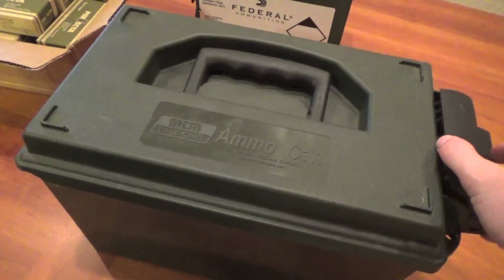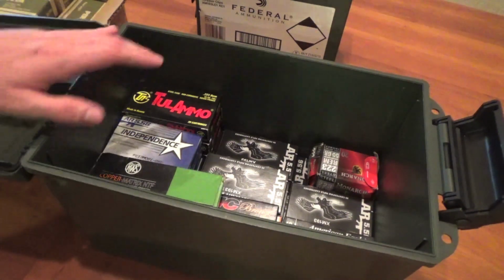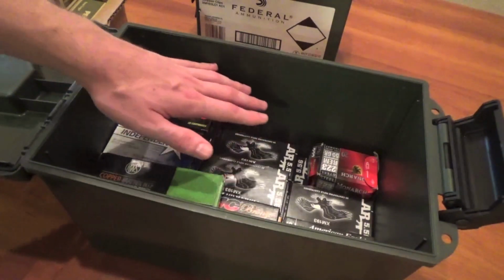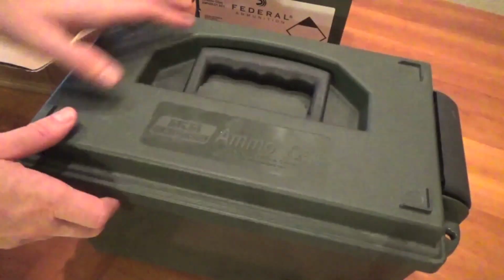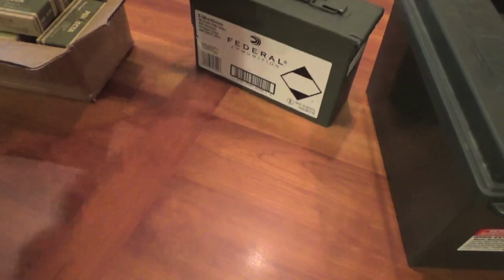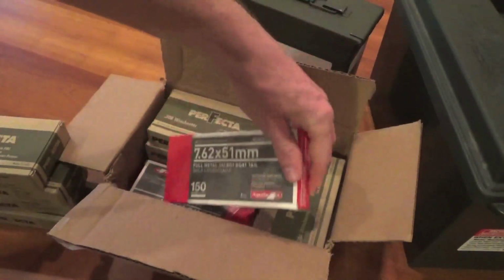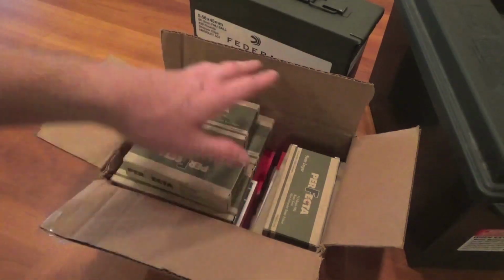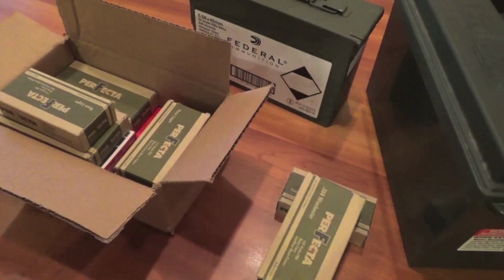Ammunition Stockpiling On A Budget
I share my simple strategy for accumulating enough ammo to last you through any possible future panic.